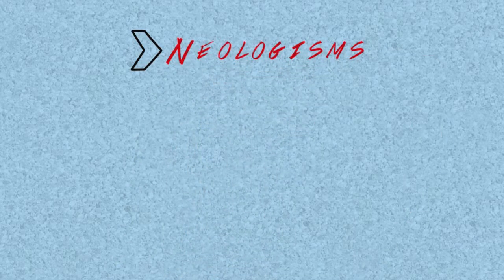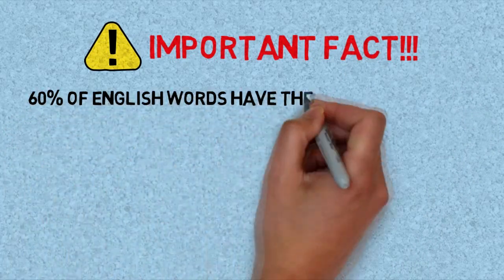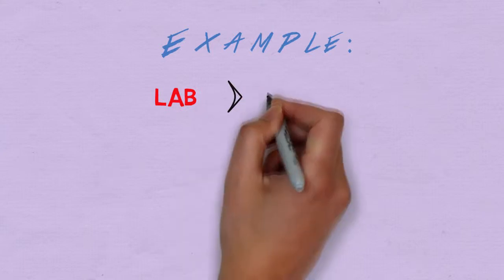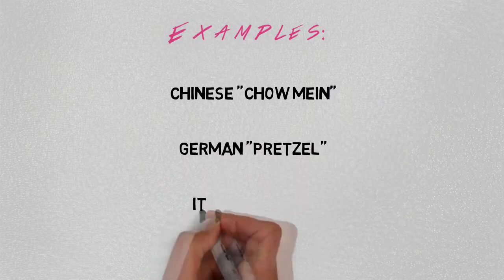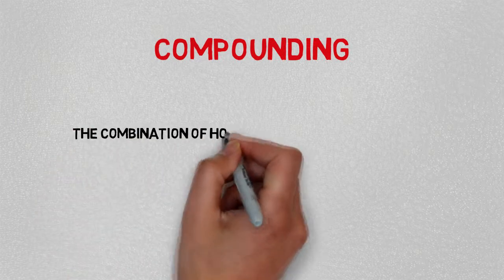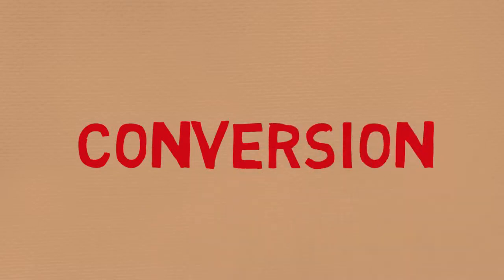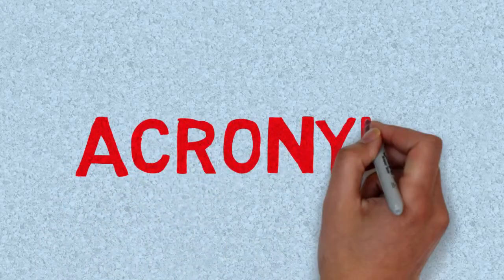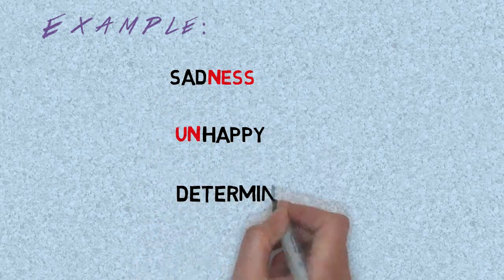Chapter 5: word formation